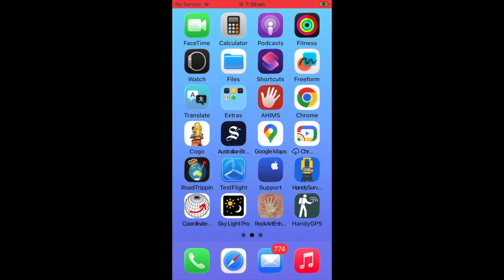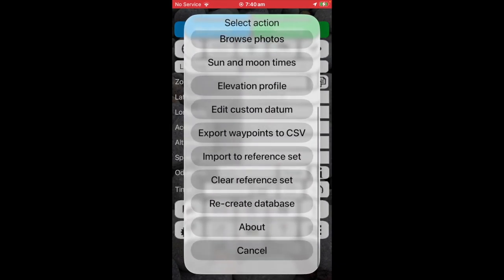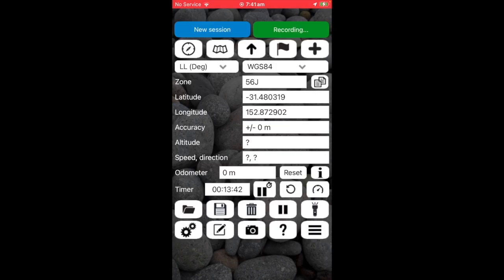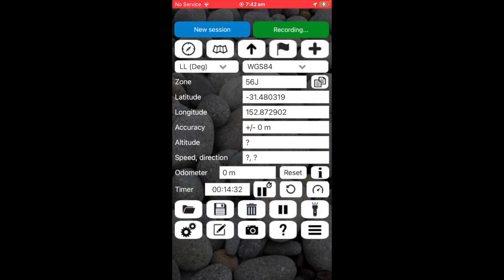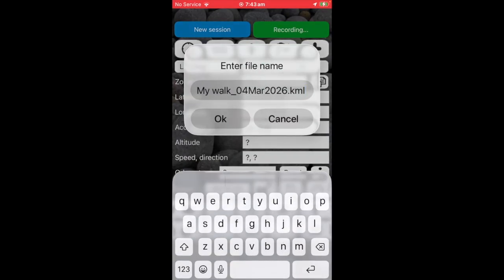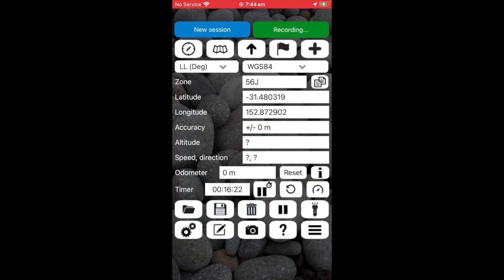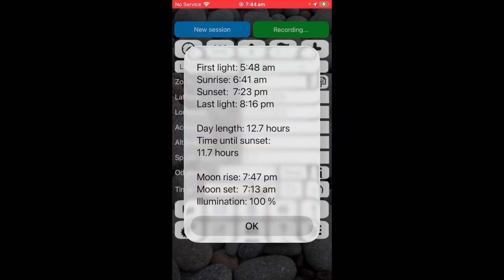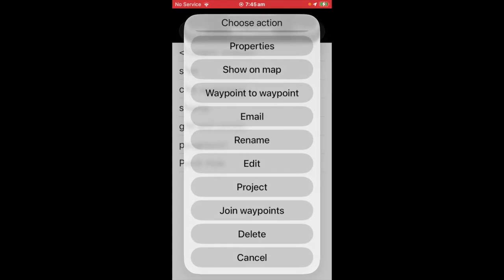Handy GPS Basics (iOS)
Handy GPS is a navigation app designed primarily for hiking and bushwalking. This video guides you through the very basics of using Handy GPS on an iPhone.

After you've finished recording a walk in the app, be sure to press the green "Recording" button to stop the app recording your position which saves battery power and prevents unnecessary tracklog points being stored. You can also close the app fully by double tapping your phone's home button and sliding Handy GPS off the top of the screen to close it.